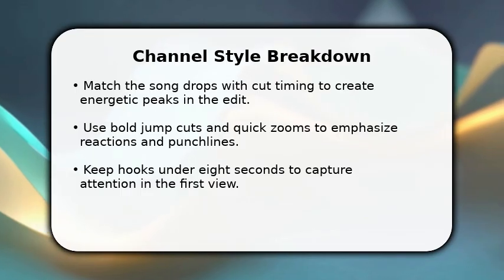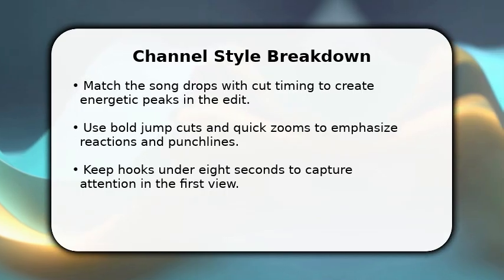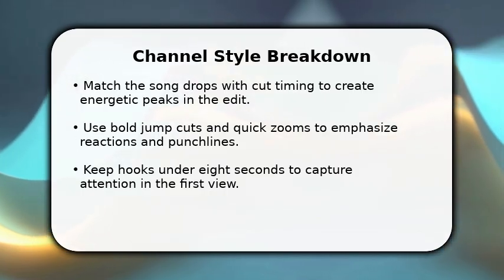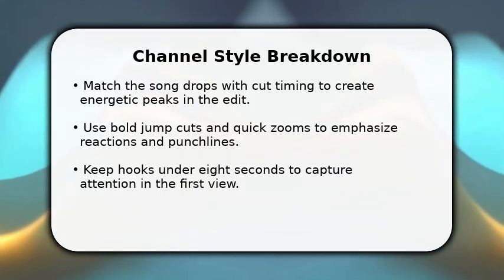How to Make Video Like Desi Uttam Yt (only Way)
How to Make Video Like Desi Uttam Yt (only Way) | 🔒 Surfshark VPN Deal — Stay private and secure. $1.99/mo + 3 Months Free ▸

Discover the art of creating high-quality videos on YouTube with a Desi flair, similar to Uttam YT'sin style. This guide covers essential tips for video production including lighting setup, camera angles, and engaging storytelling techniques tailored specifically for South Asian audiences.

YouTube tutorial, video creation, Desi flair, storytelling technique, lighting setup, camera angle, South Asian audience